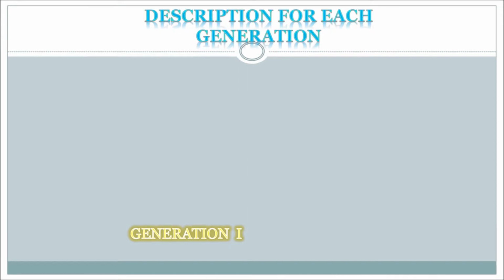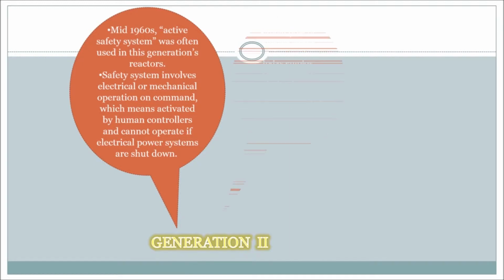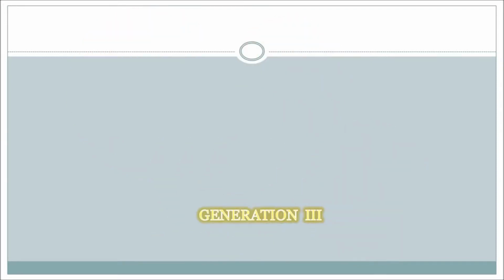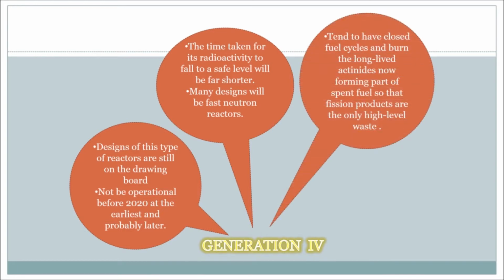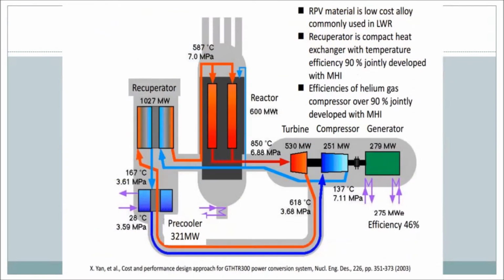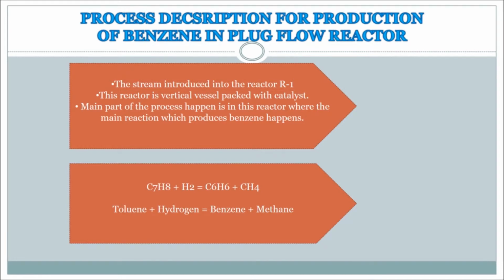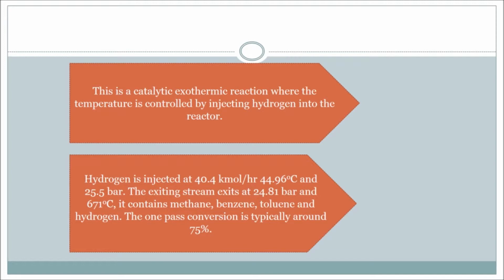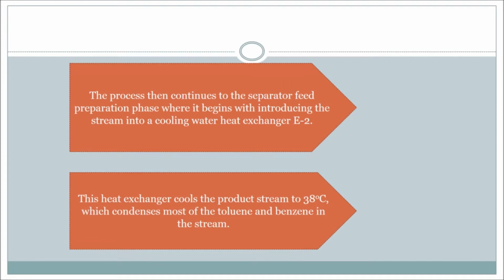ADVANCED REACTOR TECHNOLOGY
CKD20002  REACTOR TECHNOLOGY
L02-P2